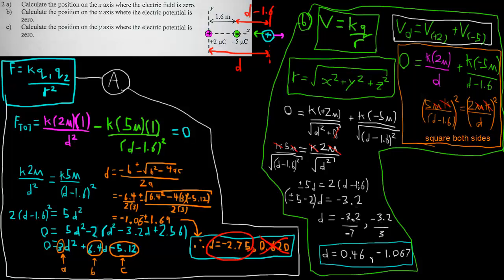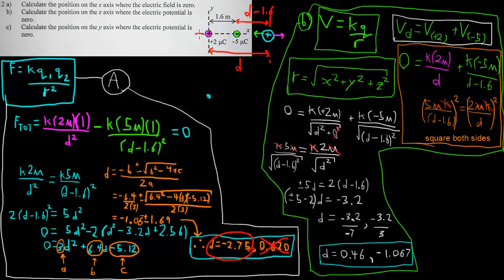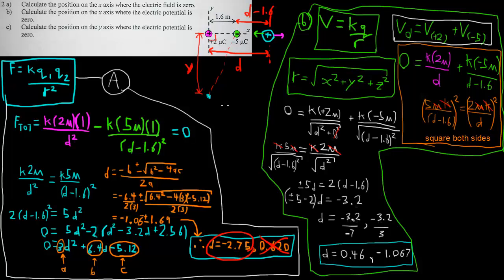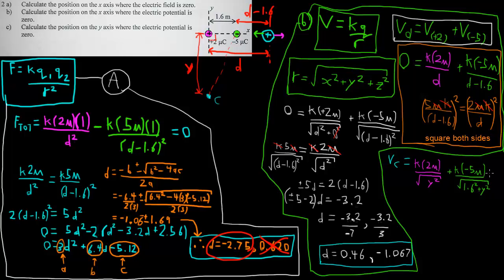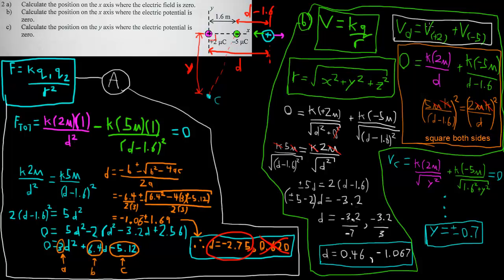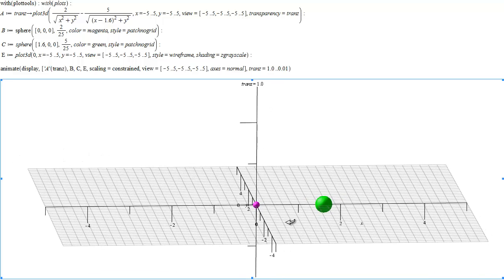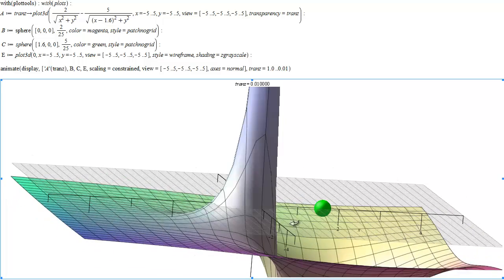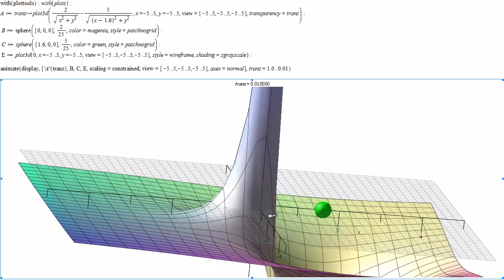Potential from Charged Point Particles - tutorial for 1st year undergraduate physics 2/2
This is the second part of a walk-through tutorial on a question about electrostatic potential from point particles for my 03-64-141 (Physics 1 part 2) students at the University of Windsor. I hope you guys find it helpful. The work created in this video can be found

I plan on doing more of these and would like to make them better and better. My goal for the next video is to speed through the work in an effort to keep the time under 15 minutes.